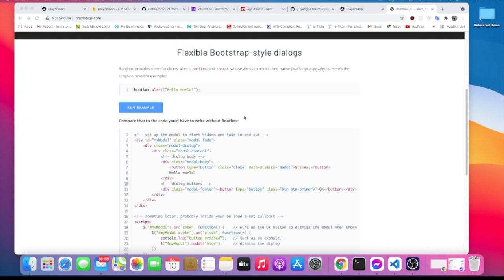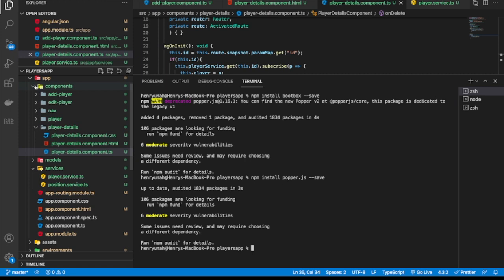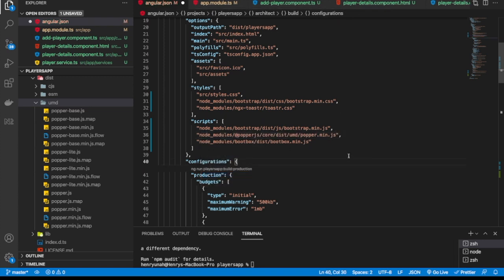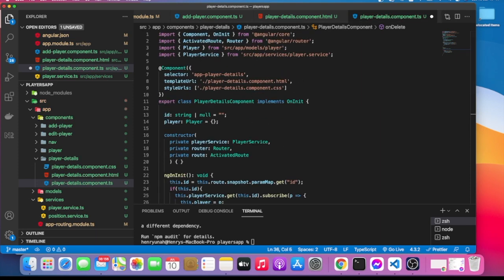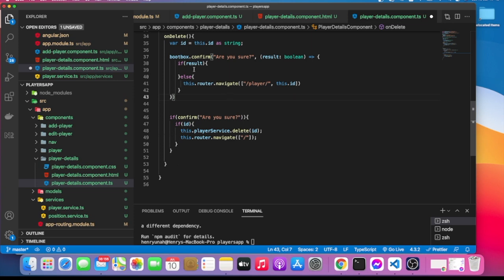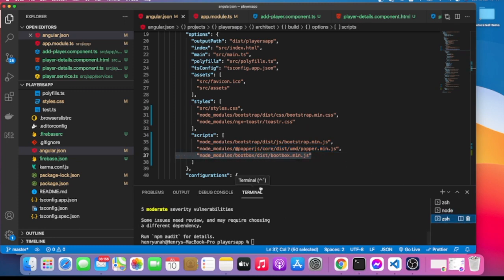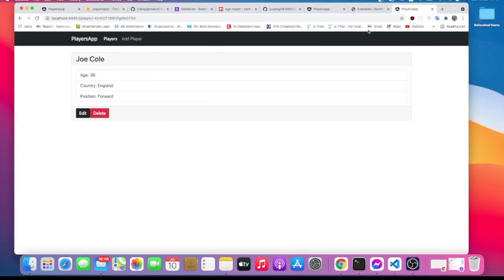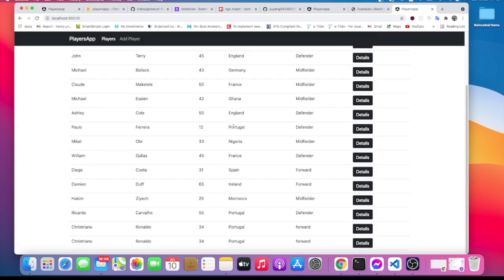Adding BootBox library to an Angular Application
In this video, I will be showing you how to add a nice confirm dialog box using the Bootbox library to an Angular application.